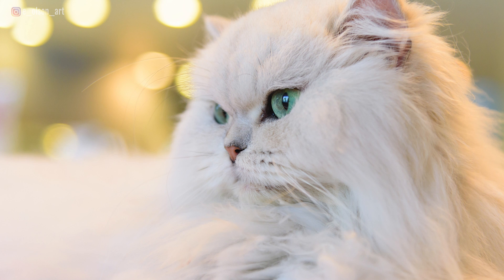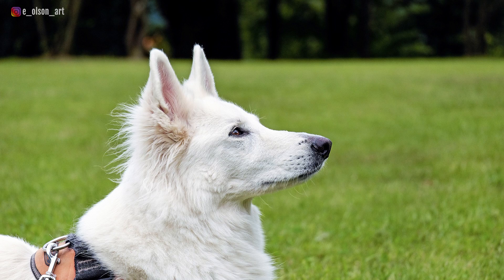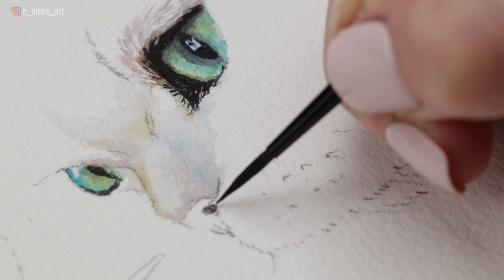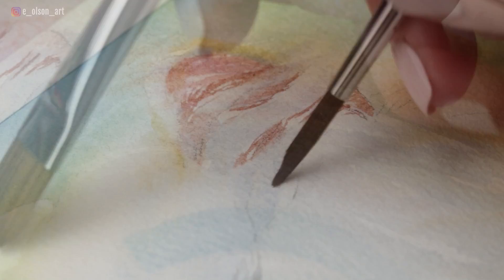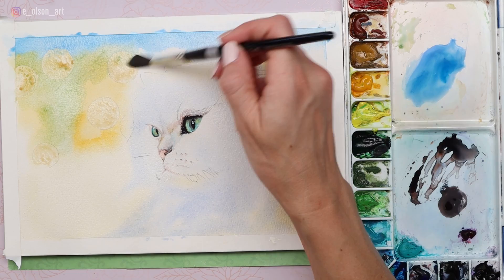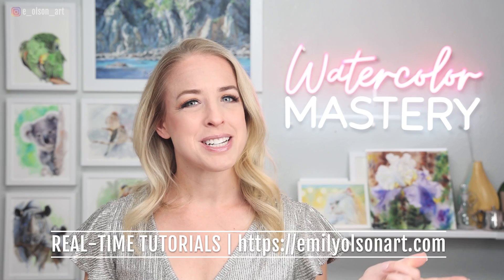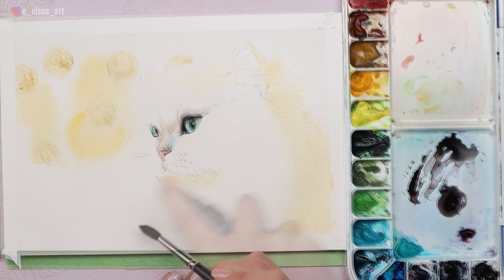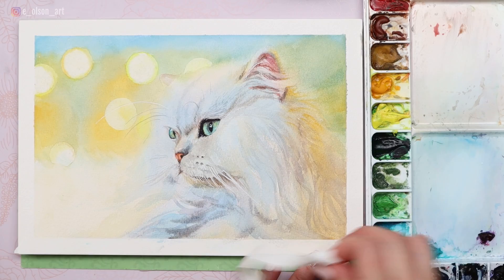How to Paint a White Persian Cat | Tips for Painting White Fur in Watercolor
How do you paint white fur in watercolor?
In this video I'll demonstrate how I painted this beautiful white Persian cat AND I'll share my top 5 tips for painting realistic soft white fur in watercolor!

For the full length narrated REAL TIME Persian Cat tutorial and so much more: ➡️

This is the limited palette I use most often for pet portraits:
🎨 Daniel Smith Watercolors:

If you enjoy this video, please give it a 👍!